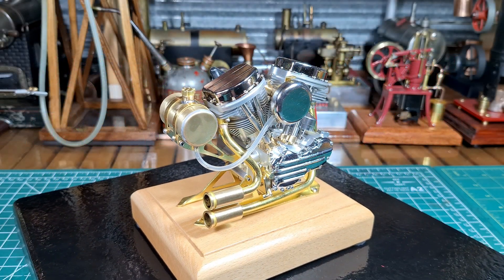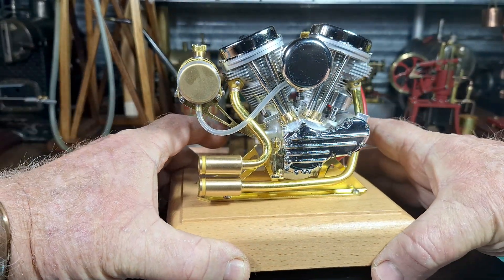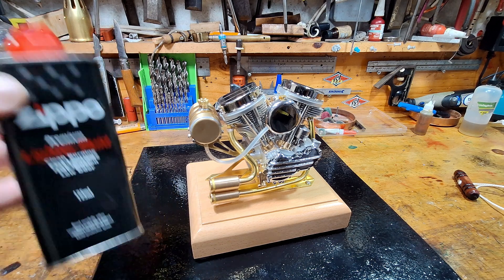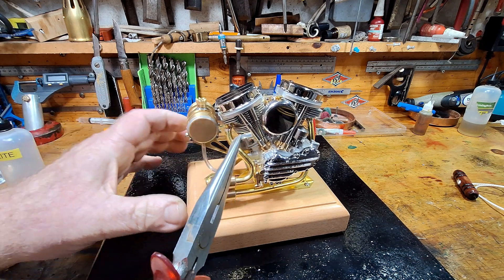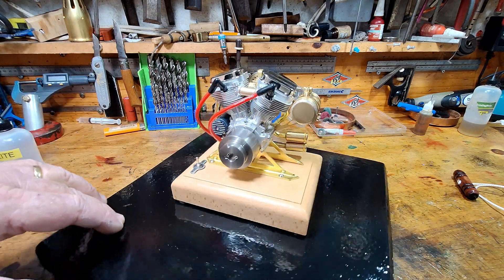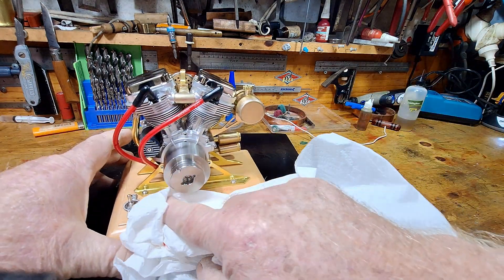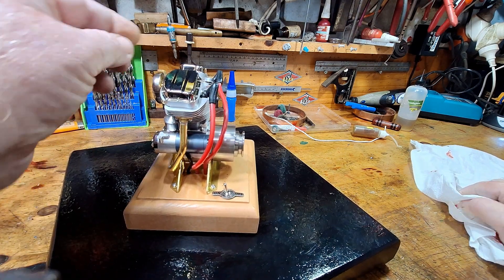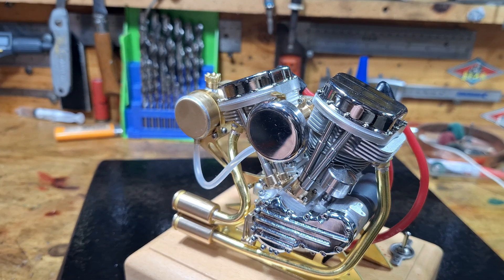OKMO Harley Davidson Panhead V-Twin Engine Model R30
An absolute delightful (gasoline) petrol engine from OKMO Microcosm the level of detail in the engine is incredible for the size,

This is a miniaturised version of the Harley - Davidson Panhead engine, it is scaled down by 1:5, and the details of each part are truly representative.

The engine is 120MM long, 90MM wide, 110MM high and 1.1kg in weight and the displacement is 4.2ML.

The engine cylinder diameters are 13MM, and the stroke is 16MM. The fuel is petrol with oil added (gasoline). The igniter for the spark plugs uses three 1.5V small batteries (4.5V) for power supply.

This is a rather complex model, which is made of aluminum alloy, brass and stainless steel CNC.

This one of the most complex engines that OKMO Microcosm produce and manufacture.This is a very representative V-type dual-cylinder engine with an included angle of 45 degrees.

Panhead (1948~1965) The 1948 FL was unveiled with a new "Bontou" engine and the nickname Panhead which comes from the engine cylinder head (rocker covers) resembled cooking pans.